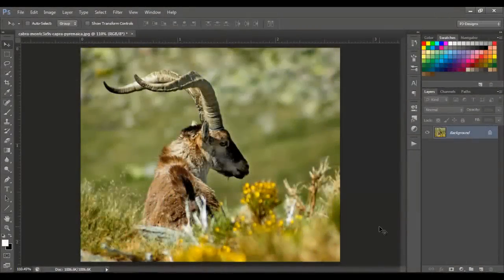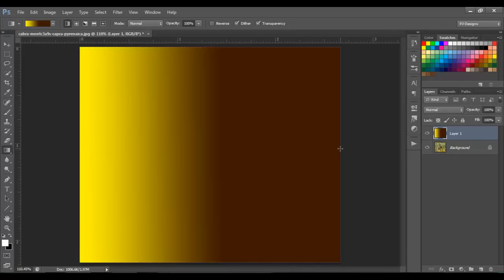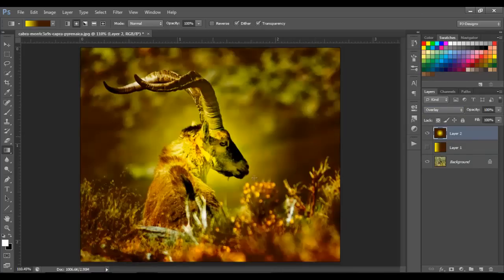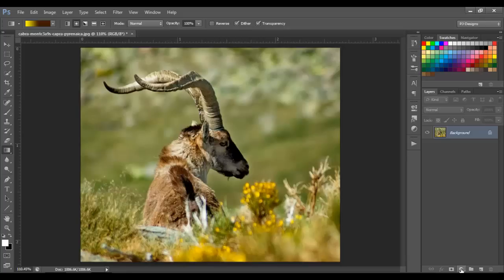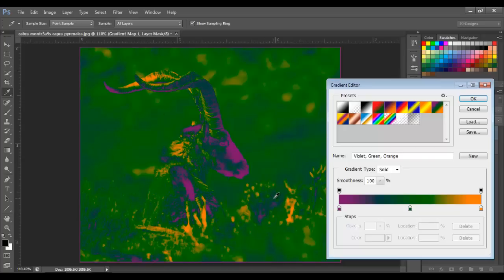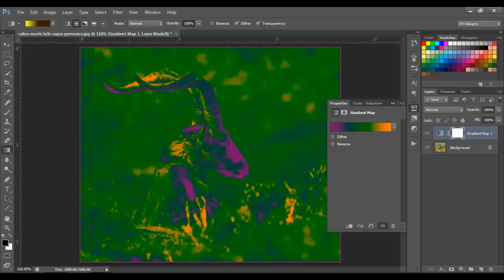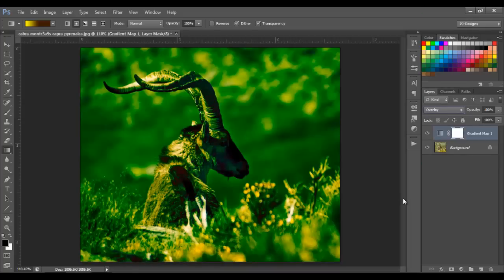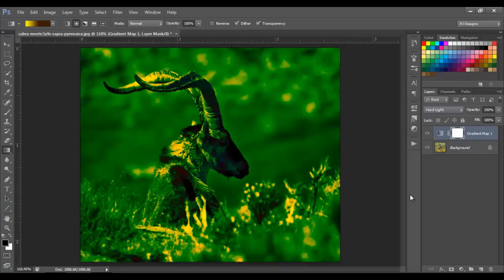Photoshop Cs6 tutorial - Gradient Map vs Gradient Tool